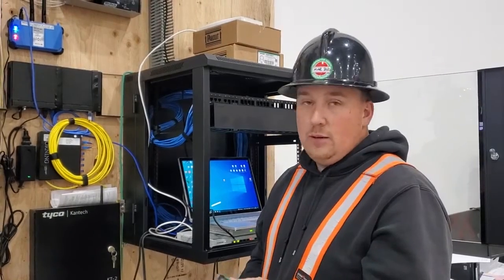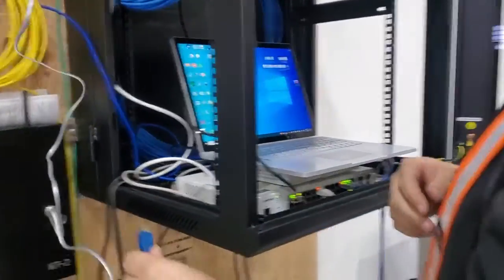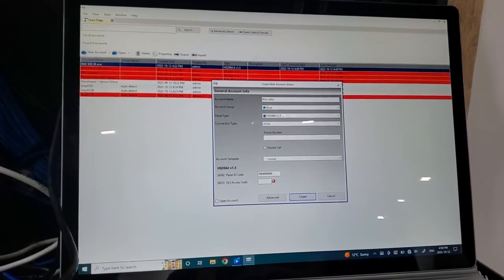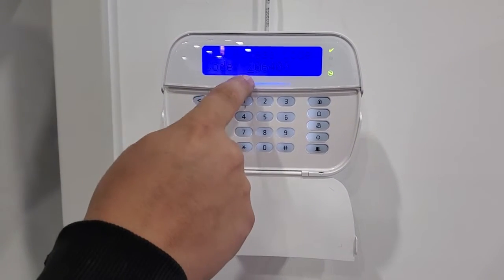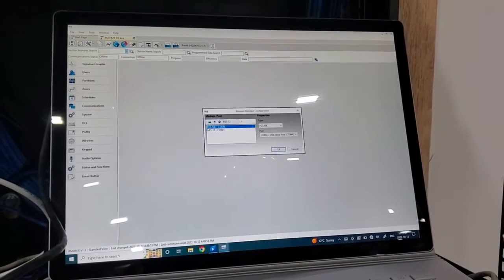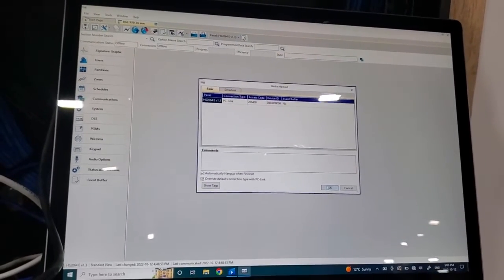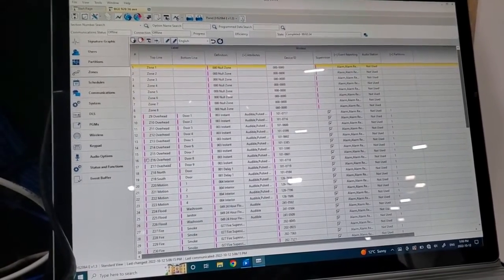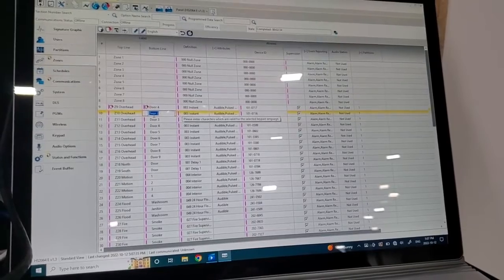DSC Neo - Installer - Using DLS Software (PC LINK)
Connecting a laptop to a DSC Neo system to program